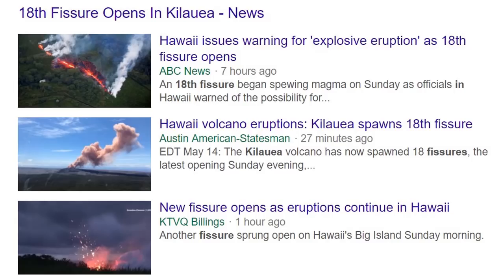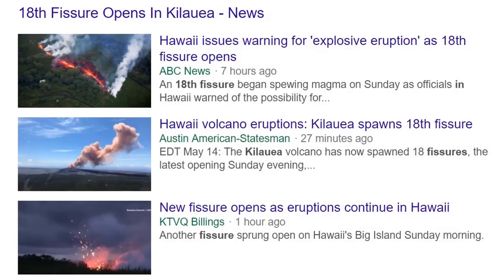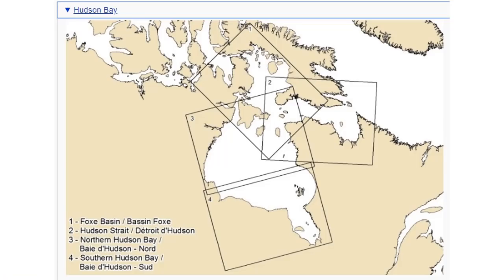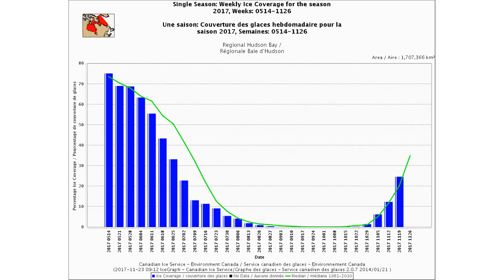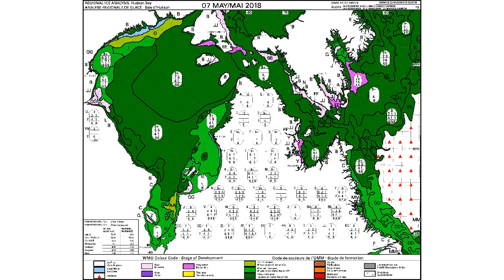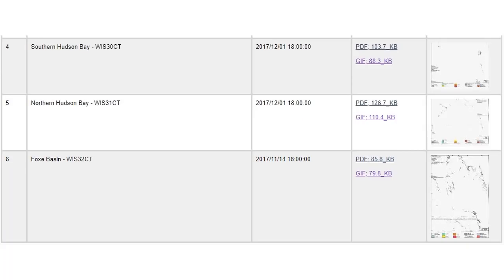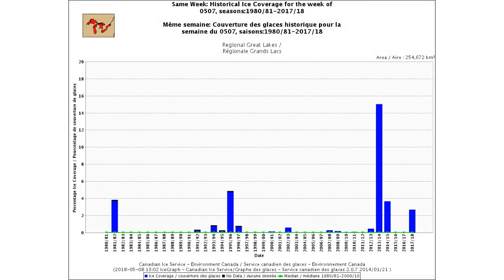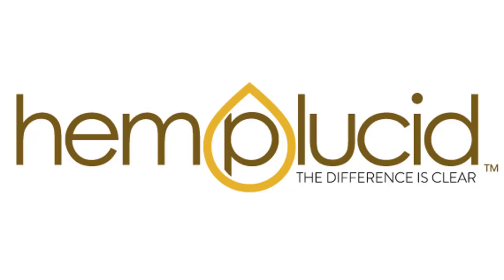Strange Ice Thickness Hudson Bay & 18th Fissure Opens in Hawaii (604)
Hudson Bay ice is at near 100% coverage this far into the beginning of the melt season. Comparing with 2017 spring melt the bay should be around 25% or more melted so far. Also the Canadian Ice Service is not updating its charts due to continuous 100% ice coverage. Maps and weekly data sets are frozen, literally. Great Lakes ice coverage was far above normal for the months of January and February 2018. Strange how the -18C temperatures still cover the Hudson Bay area.